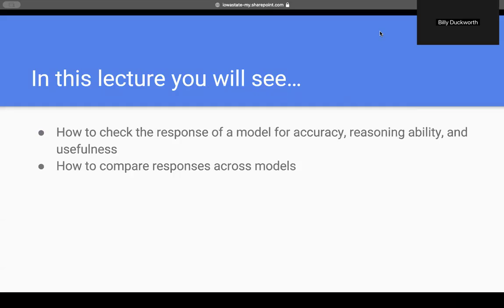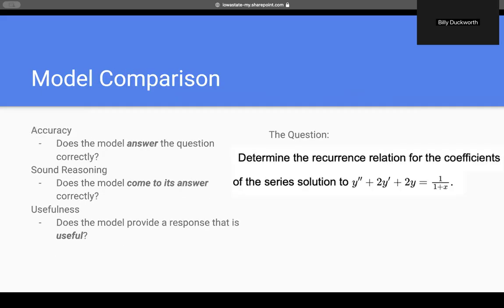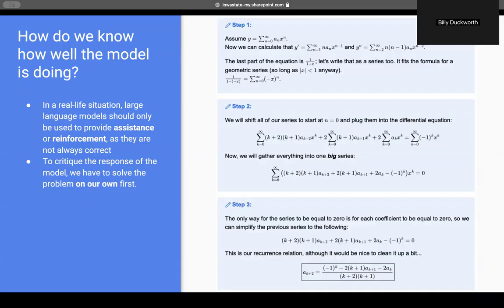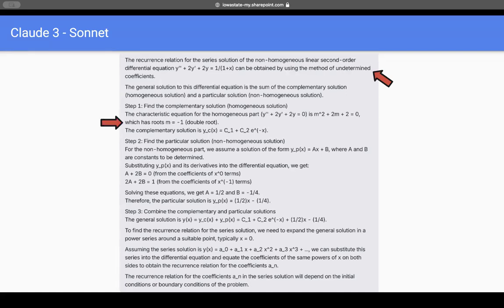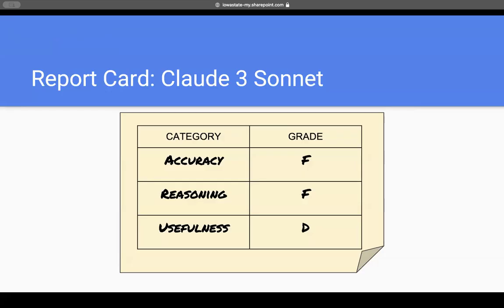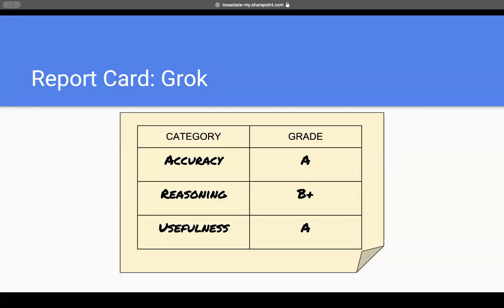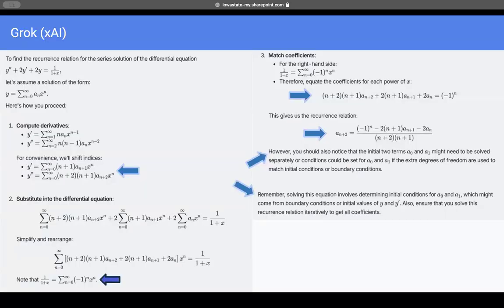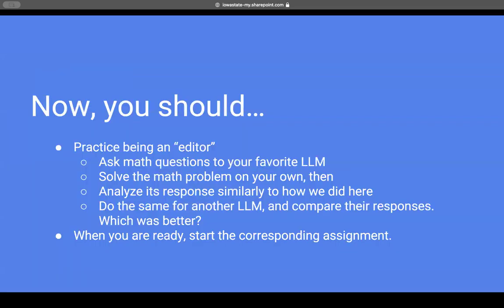MATH 2670 AI Lecture 3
Recorded in Spring 2025, this video for Differential Equations students contrasts various LLMs. Recording credits: William Duckworth